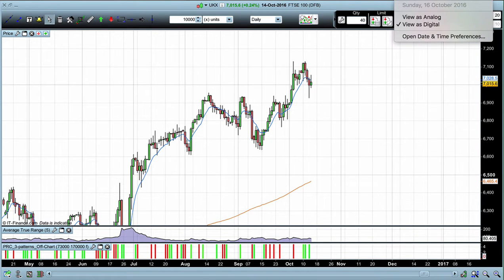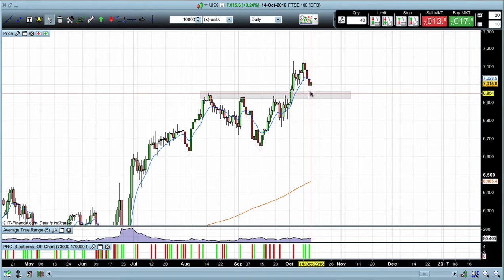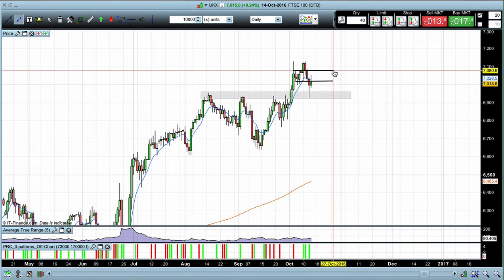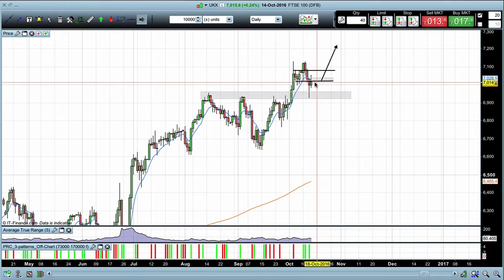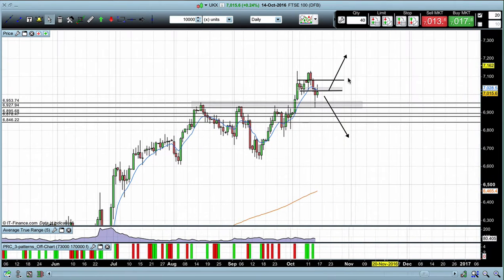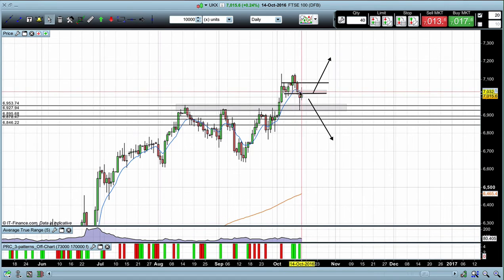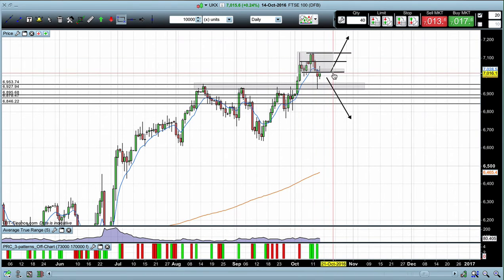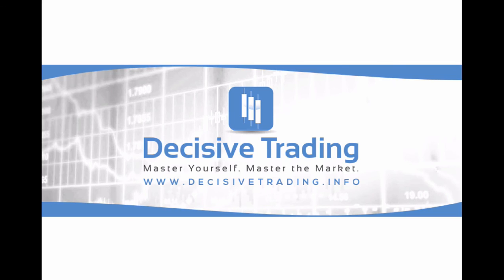Price Action Analysis for FTSE 100 Trading Week Ahead 16th October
In this video we look at the ftse 100 for the trading week ahead. Although the ftse is overall positive, we failed to get above a resistance level at the end of last week, suggesting we may see further downside in this market.